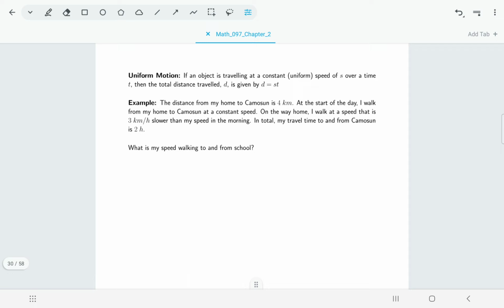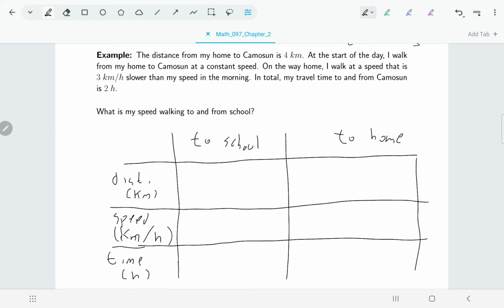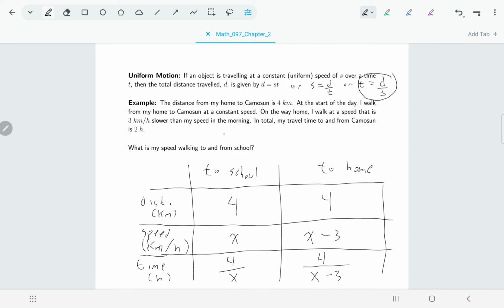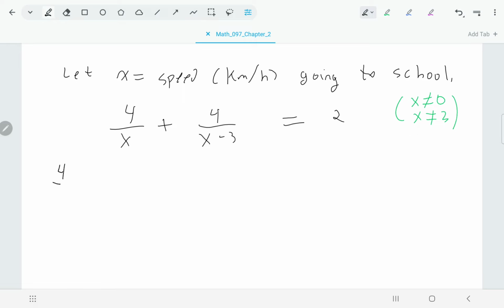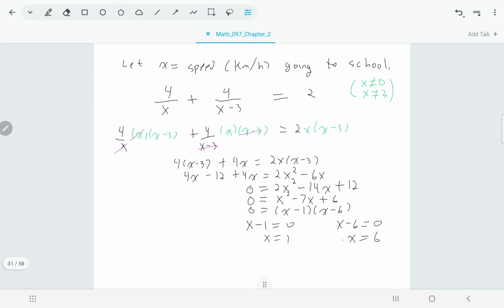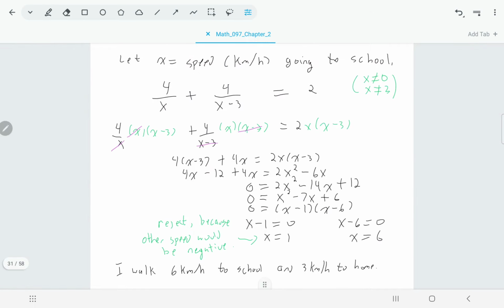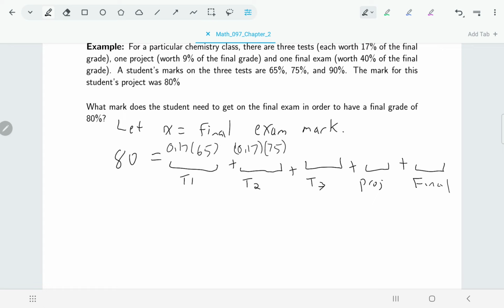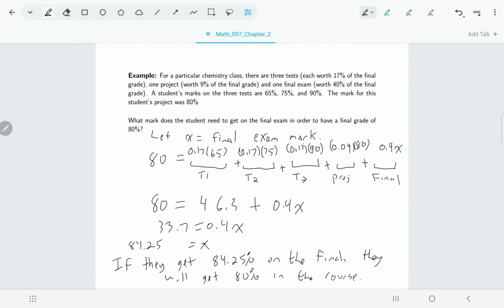Math 097: Section 2.3 (Part Two)